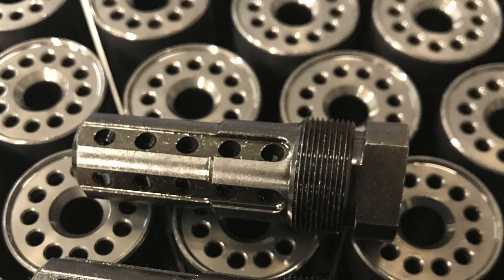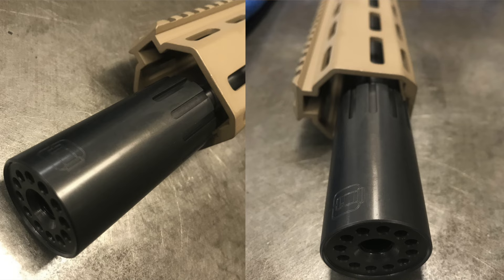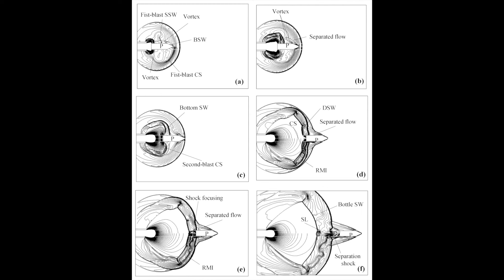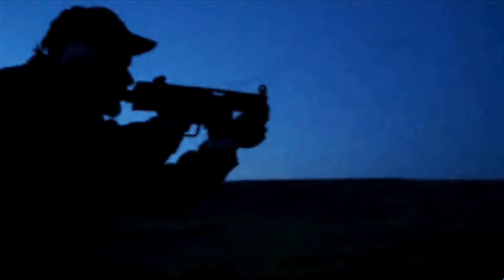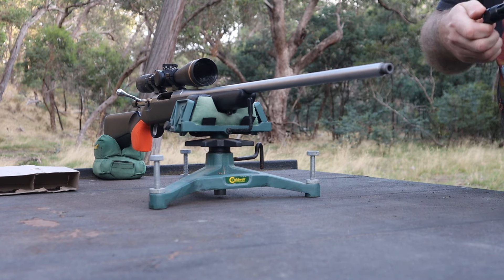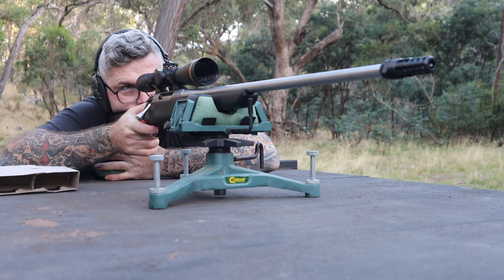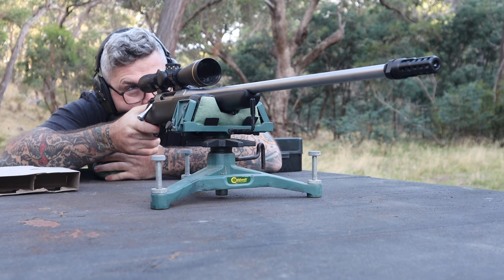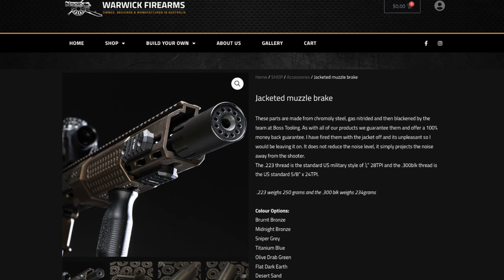Warwick Jacketed Muzzle Brake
Just like a Surefire Warden, but Australian made.. so therefore better.